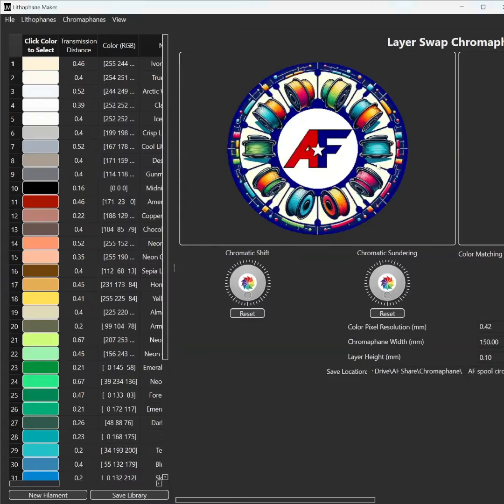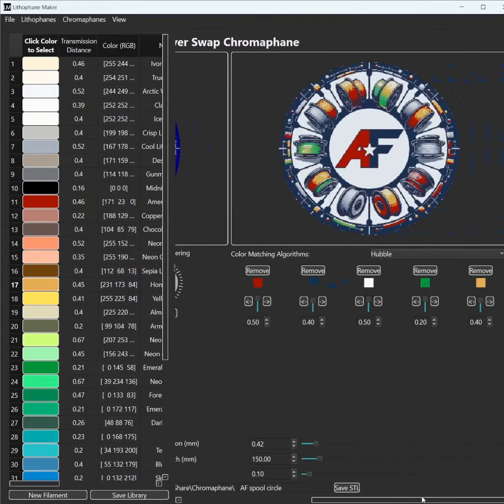Chromaphane (filament painting) in Lithophane Maker Desktop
Find all the filaments you need for chromaphanes or lithophanes